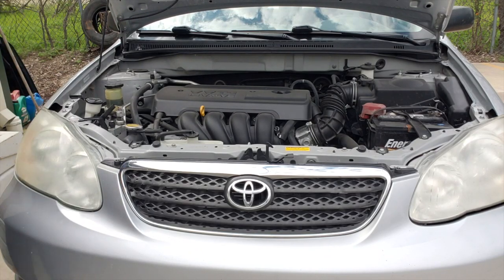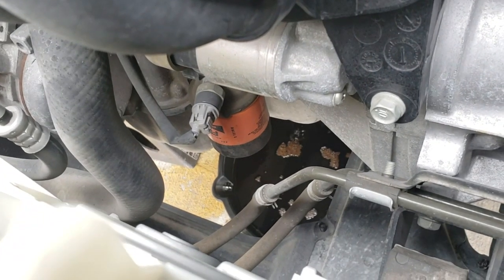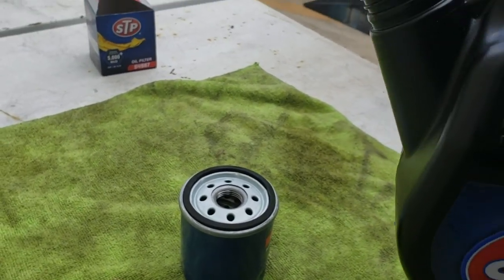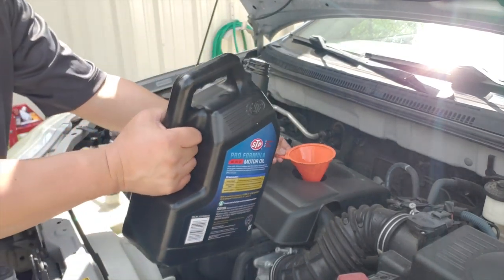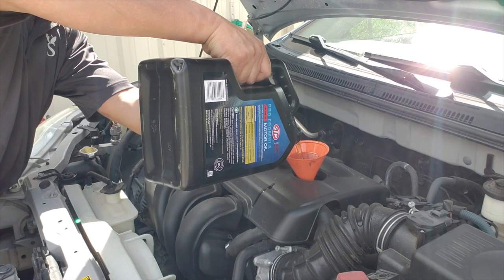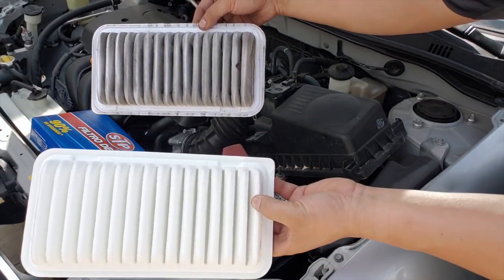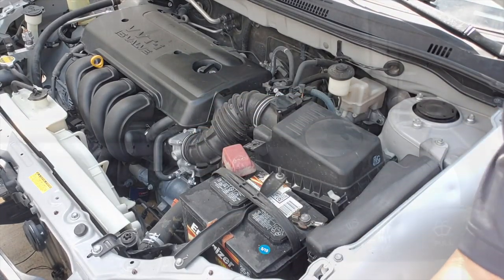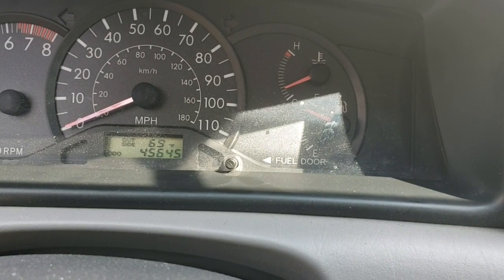Oil Change & Air Filter on 2007 Toyota Corolla